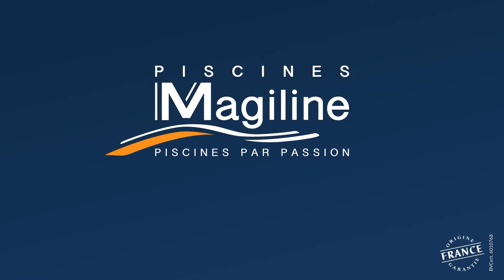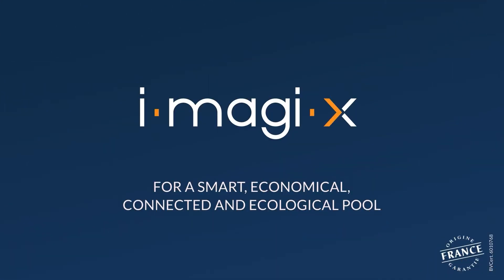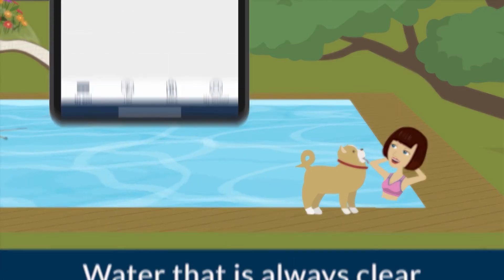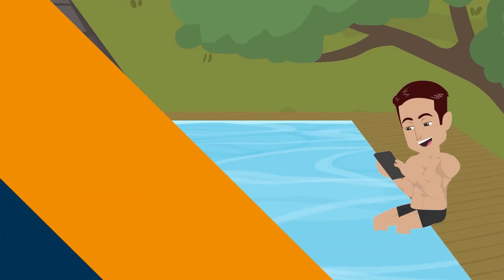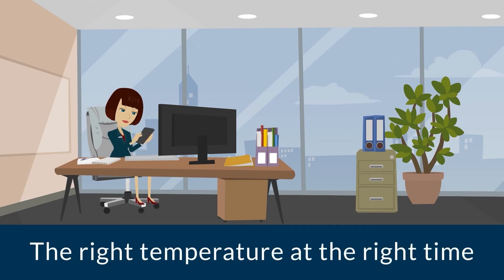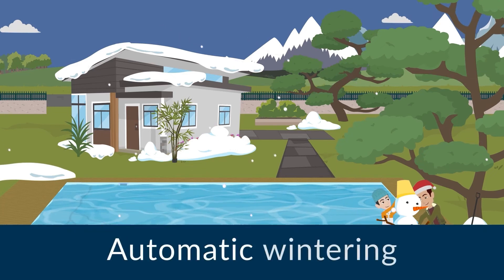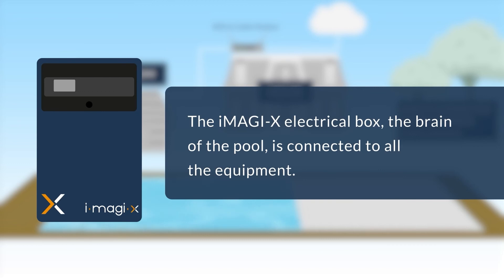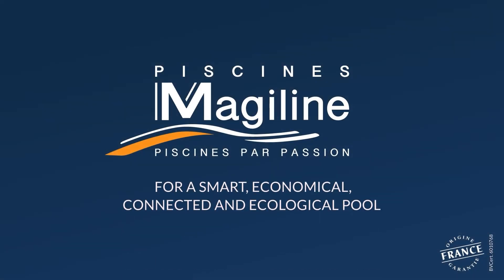Discover the MAGILINE iMAGI-X smart and connected system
Discover all the benefits and features of our patented iMAGI-X smart technology in a fun way.